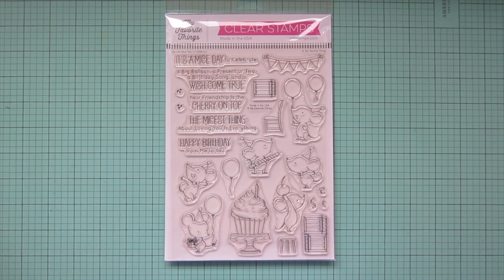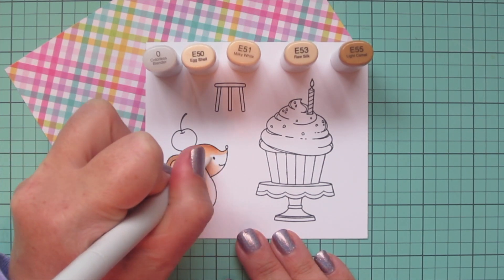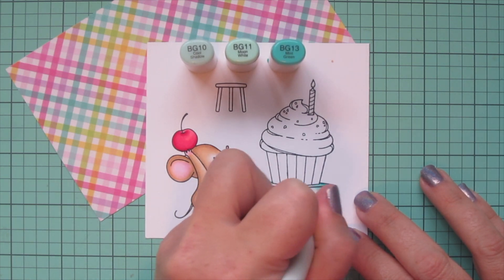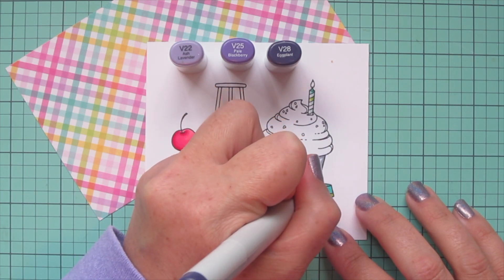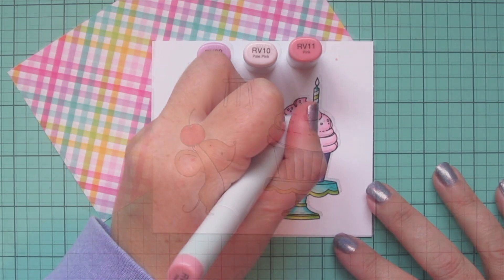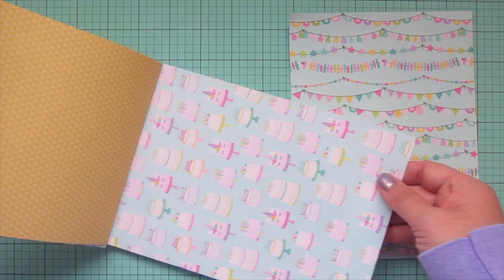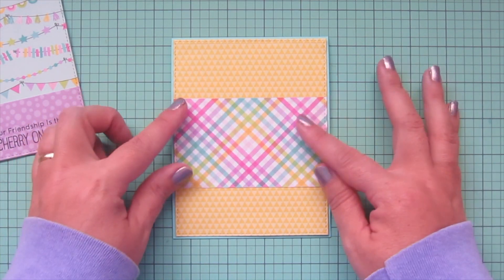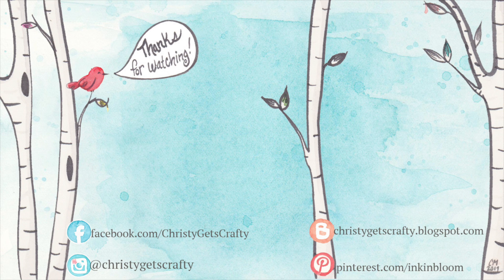Cherry On Top Card | Jessica's 10K Video Hop | Copic Coloring a Birthday Scene | MFT Stamps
Comment on each video for your best chance to win by April 8th at 11:59PM ET. Winners will be announced on Jessica's channel on April 9th, 2021.